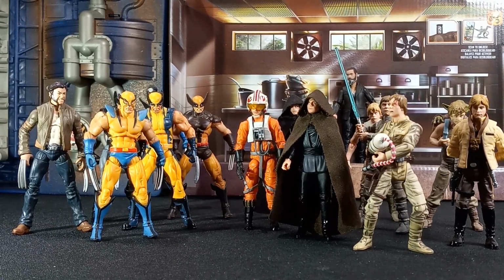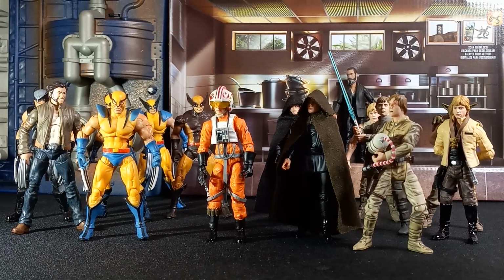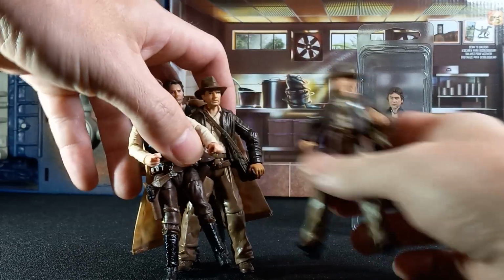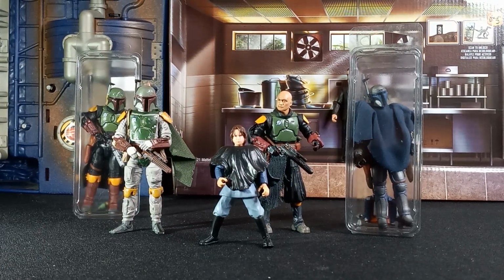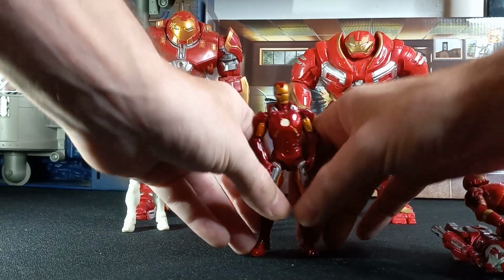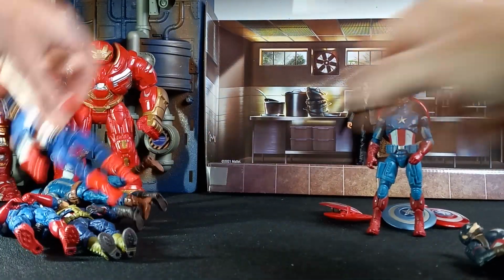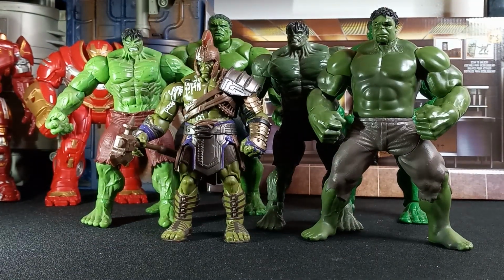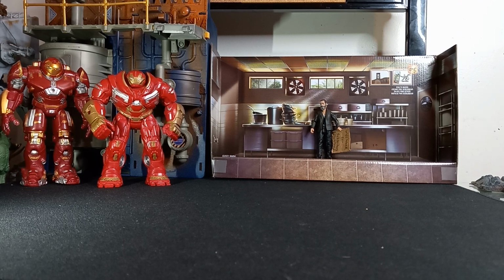Character Collections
let's talk about character collections.  not army building build building an army of the same character like luke skywalker or wolverine or hulk . what characters do you have collections of?